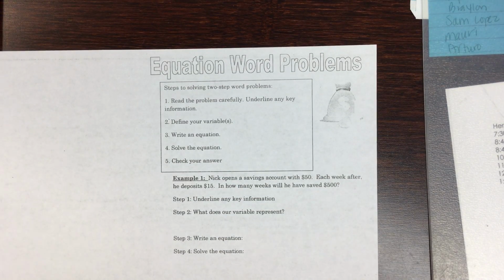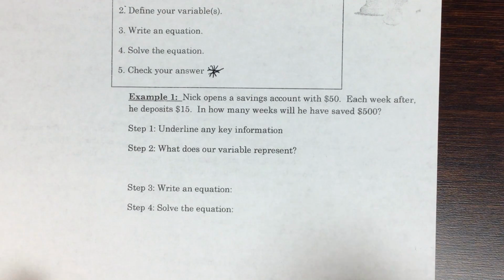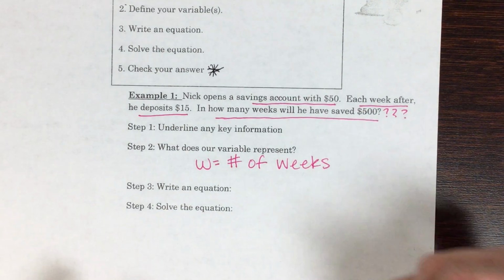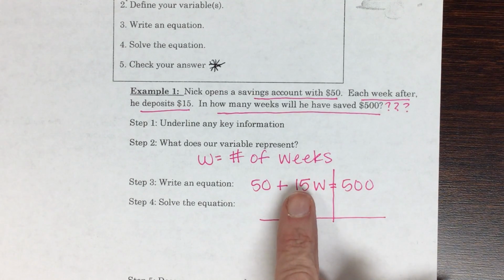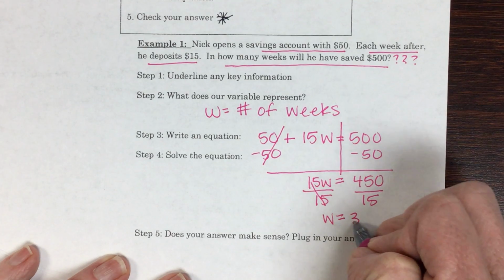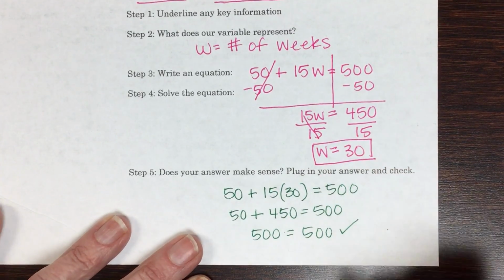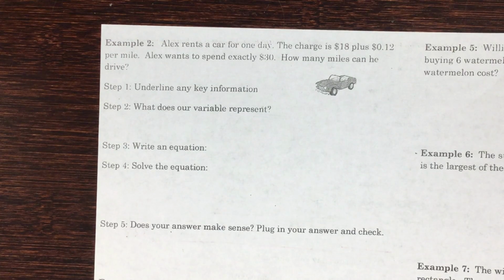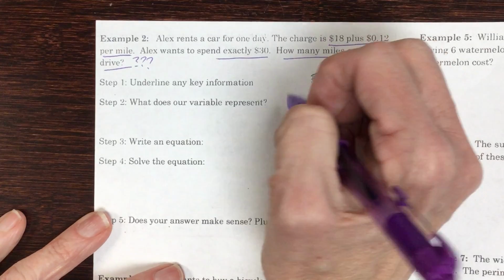Equation Word Problems Part 1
Solving word problems using equations.